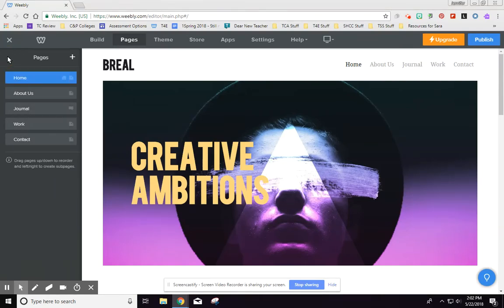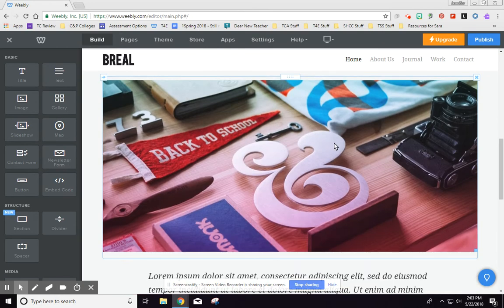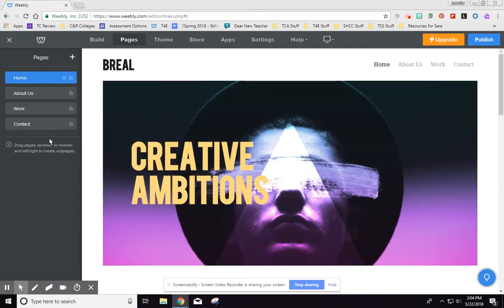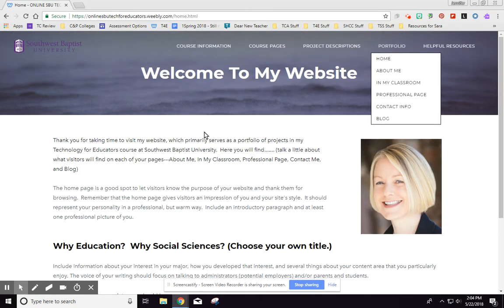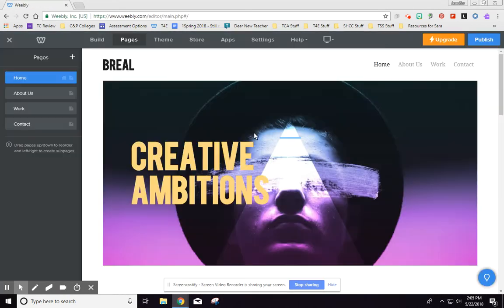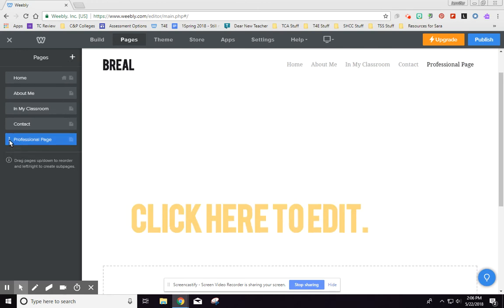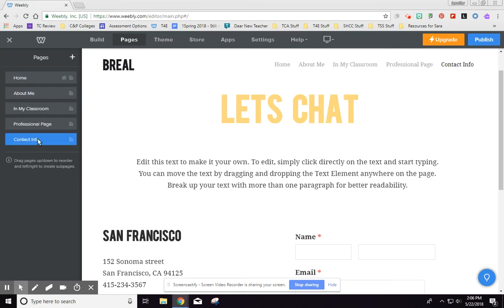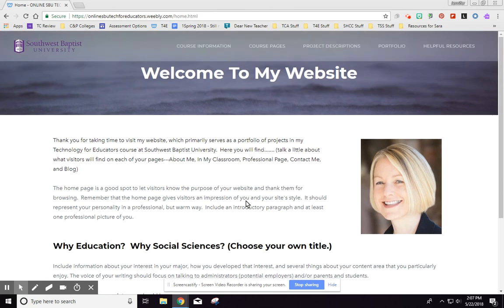Start Developing Your Portfolio Pages